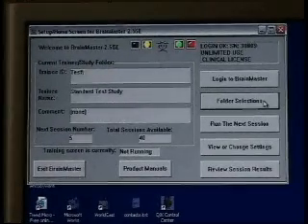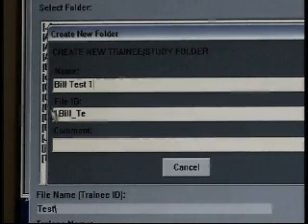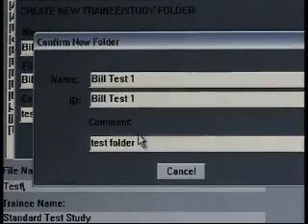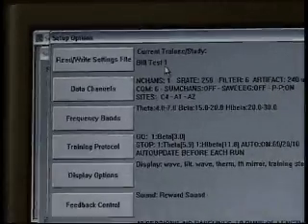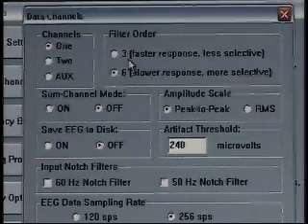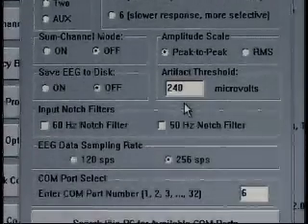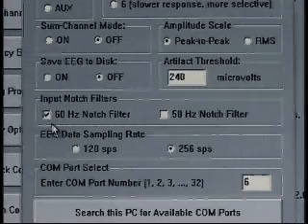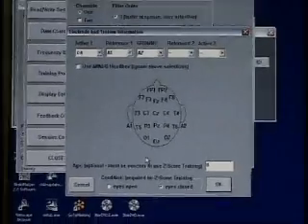3A - Client Setup I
Tutorial on setting up a client for EEG training using BrainMaster